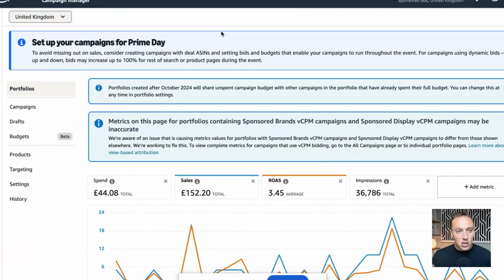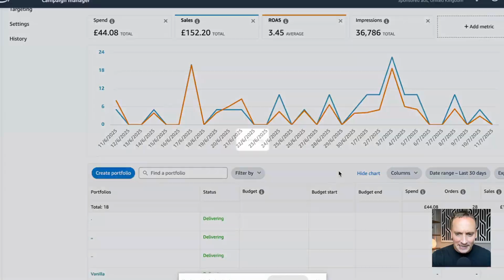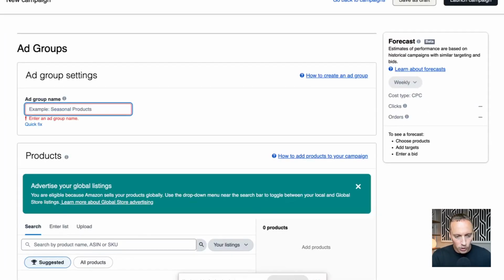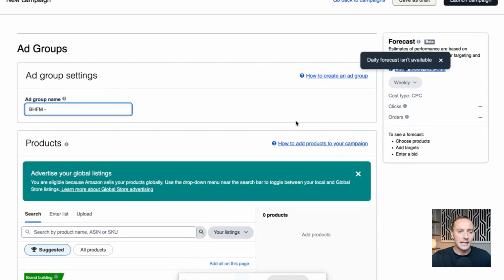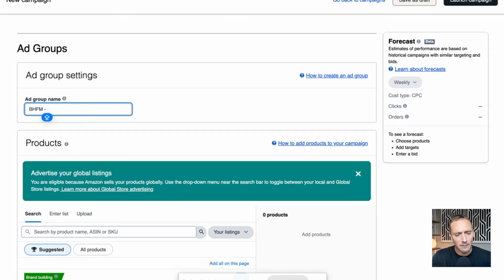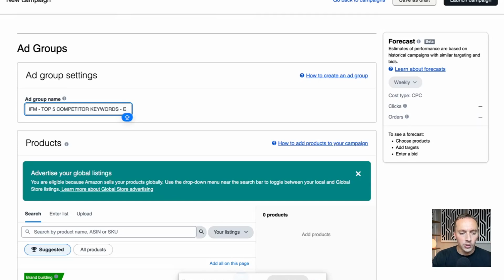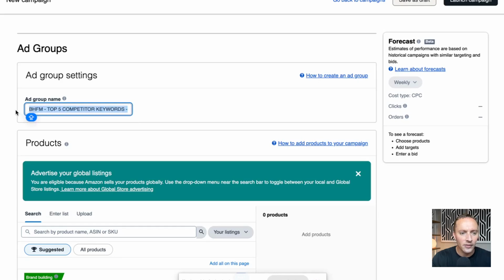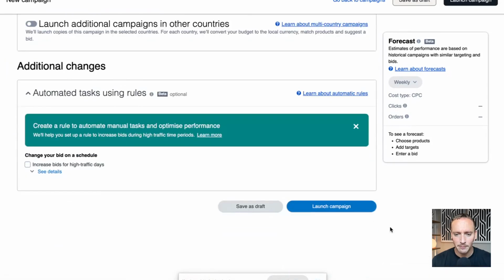How To Keep Amazon PPC Campaigns Organised - Amazon PPC for Beginners FREE GUIDE (EPISODE 1)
My Credentials
- Sold $2.7M+ on Amazon
- Sold my Amazon/E-commerce brand for 6 figure amount
- Documented my Journey since 2019
- Own an Amazon agency managing PPC and now full service clients
- Key knowlage areas are Amazon PPC & Bundling on Amazon
- International Selling experience